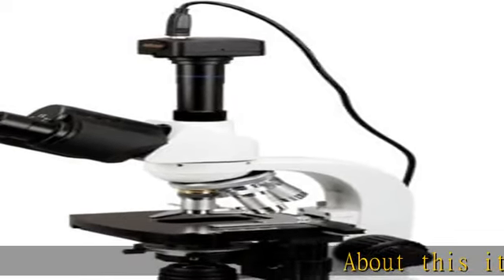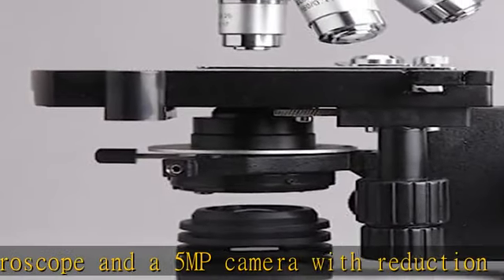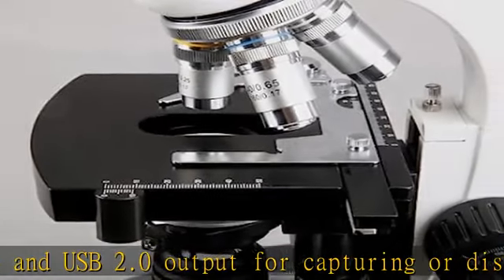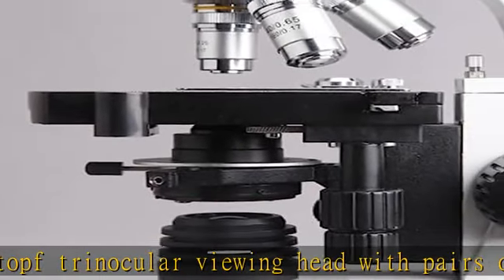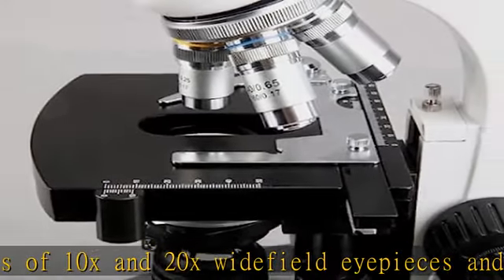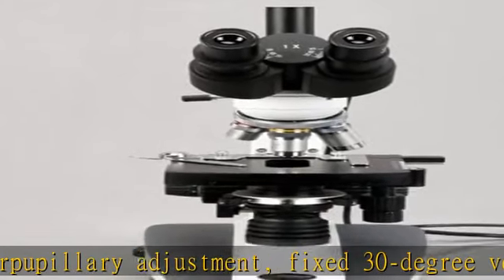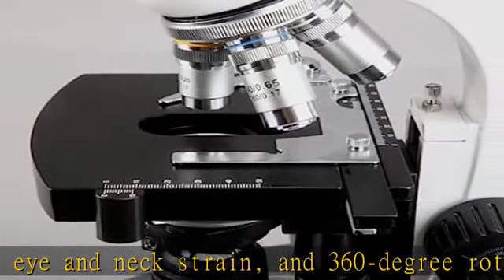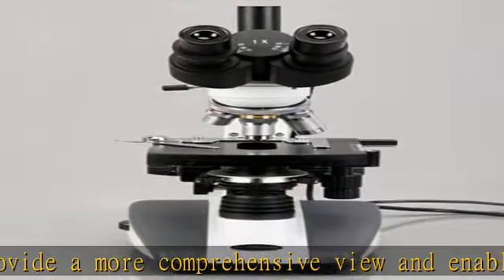AmScope T360B-5M Digital Trinocular Compound Microscope, 40X-2000X Magnification, WF10x and WF20x E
AmScope T360B-5M Digital Trinocular Compound Microscope, 40X-2000X Magnification, WF10x and WF20x Eyepieces, Brightfield, LED Illumination, Abbe Condenser, Double-Layer Mechanical Stage, Includes 5MP Camera with Reduction Lens and Software